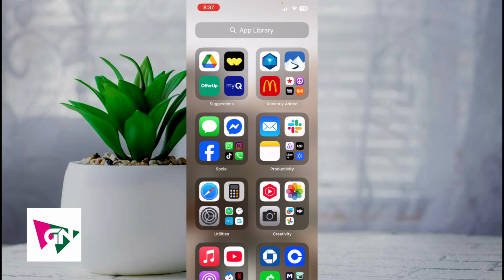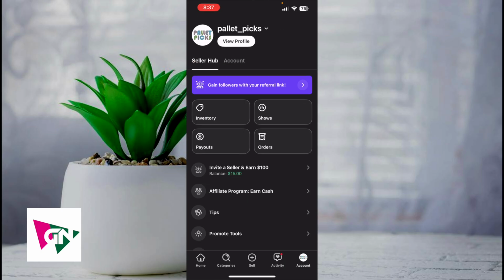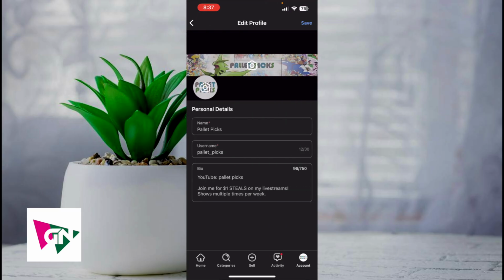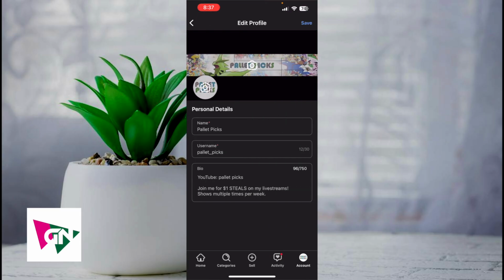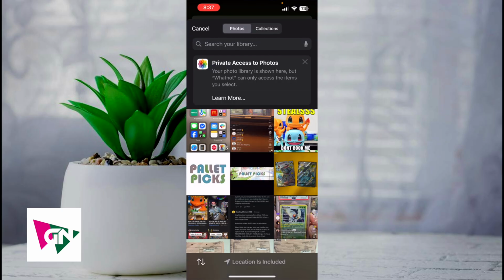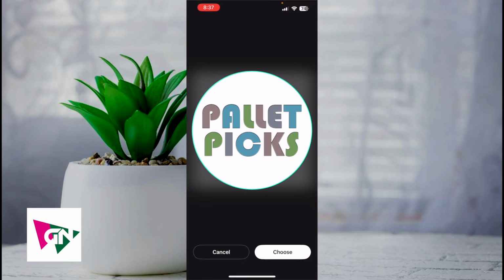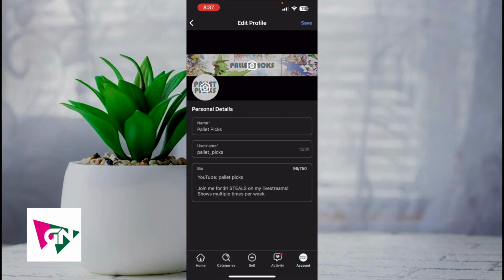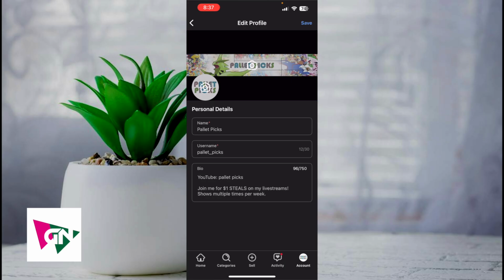How To Change Your Profile Picture on Whatnot In Seconds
Want to update your profile picture on Whatnot? In this quick tutorial, I’ll show you the simple steps to change your profile image in just a few taps. Having a clear and recognizable profile picture helps you stand out in the Whatnot community. Whether you’re a buyer or seller, keeping your profile updated is important. I’ll walk you through the process on both mobile and desktop so you can easily make the change. Let’s get started!